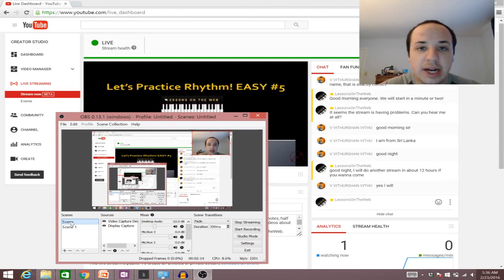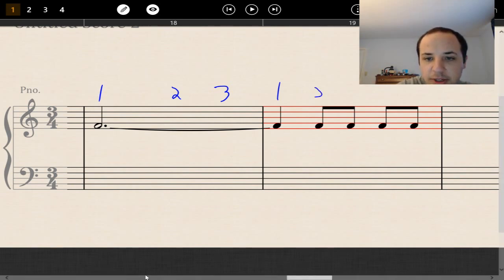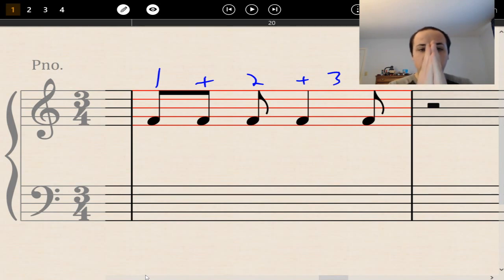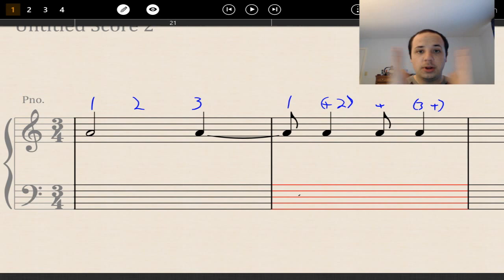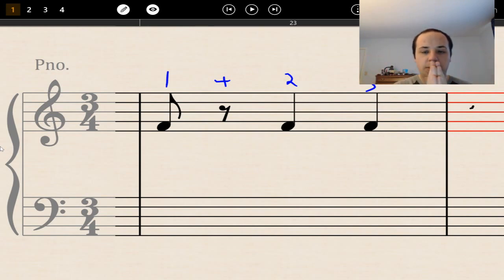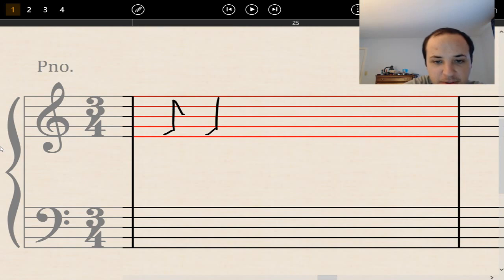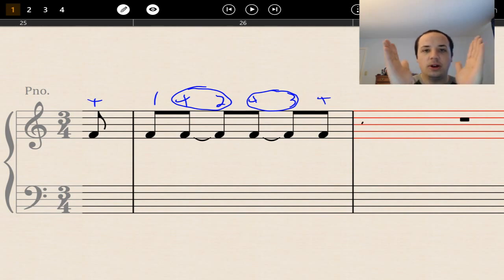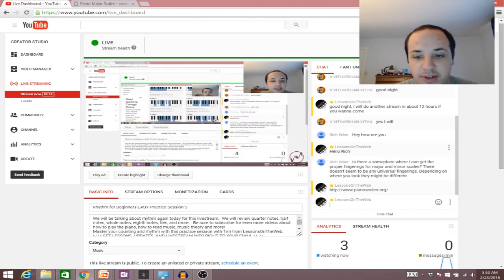Rhythm Practice for Beginners EASY Practice Session 5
We will be talking about rhythm again today for this livestream.  We will review quarter notes, half notes, whole notes, eighth notes, ties, and more.
Master your counting and rhythm with this practice session with Tim from LessonsOnTheWeb.

Get all of my free piano lessons with this YouTube playlist!
Looking for a way to learn piano online that is even better than YouTube?

This tutorial will teach you the basics when it comes to reading sheet music and is especially useful if you are trying to learn how to play the piano.
This is the very first lesson in the learn how to play piano series from LessonsOnTheWeb.